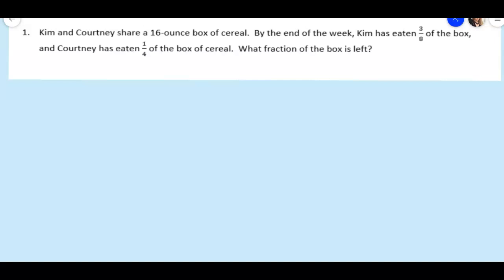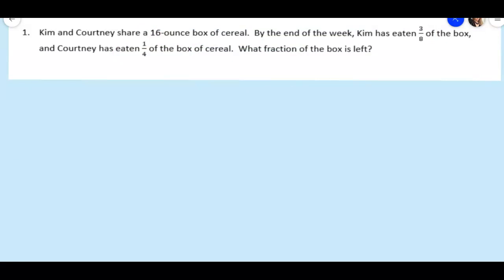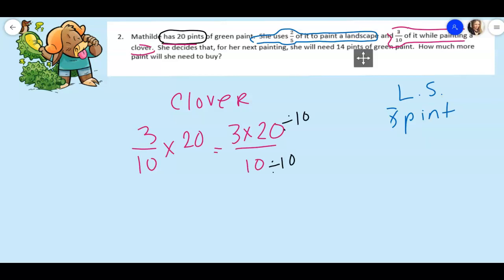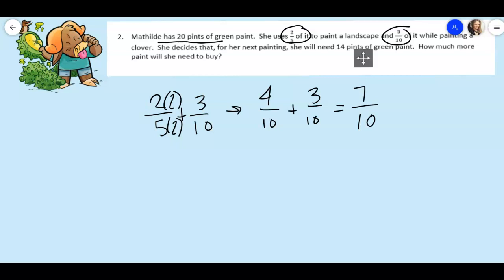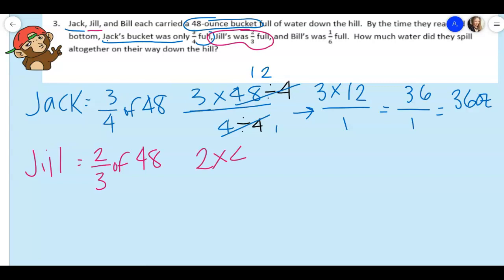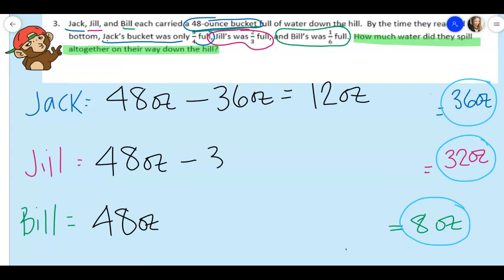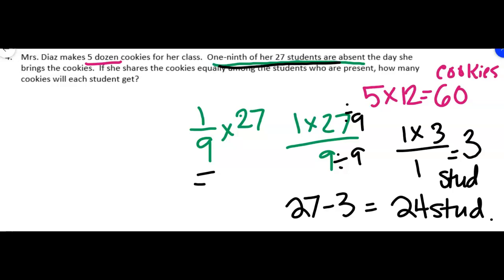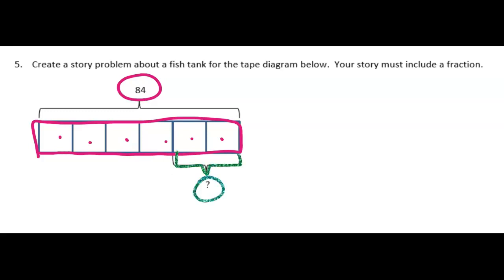M4 L11 Concept Development Problem Set